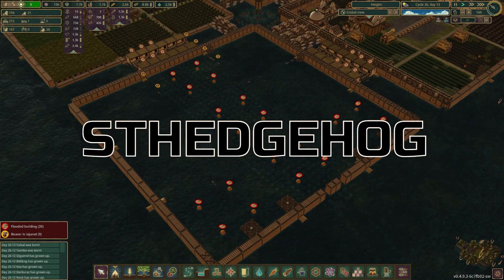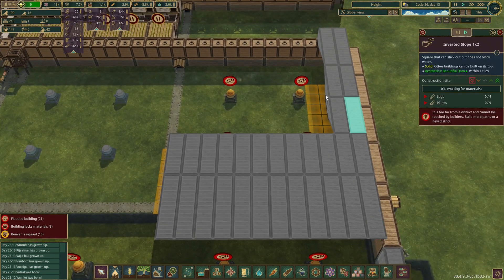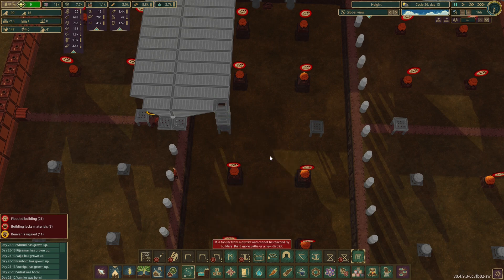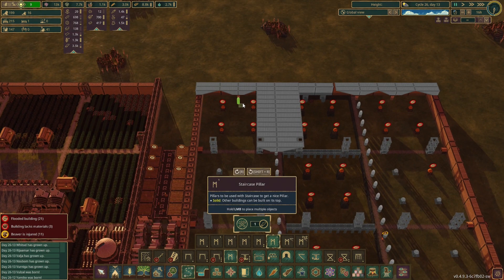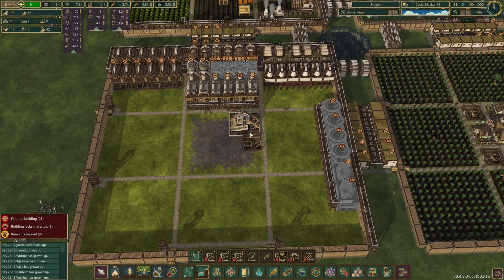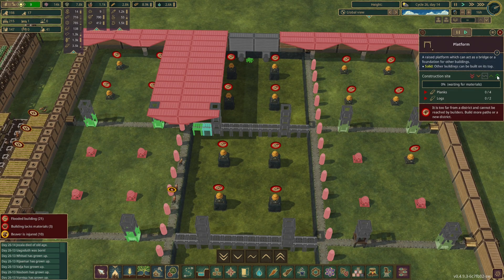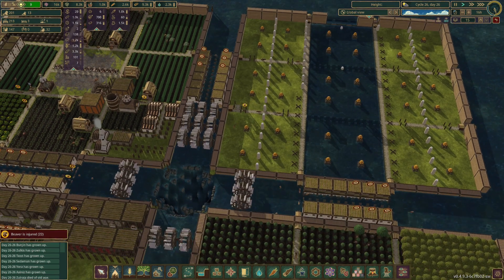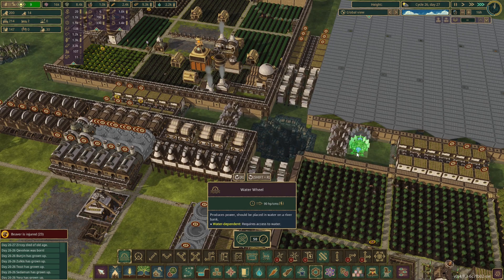Timberborn Down The Drain - EXPLOSION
The World Is Flooded, and everything's going Down The Drain!

Mods in use:
Dutch Windmill
Housing Optimizer
Ladder
More Platforms
Unstuckify
Vertical Power Shafts
Dam Decoration
Flywheels
Path Extension
Power Shaft Extensions
Smart Power
Water Extension
Height Shower
Packing Plant
Rotating Sun

Update 4 is Live

No district limits! Reworked distribution! A new map! A full new food chain for the Iron Teeth! ~80% higher FPS! OH MY.